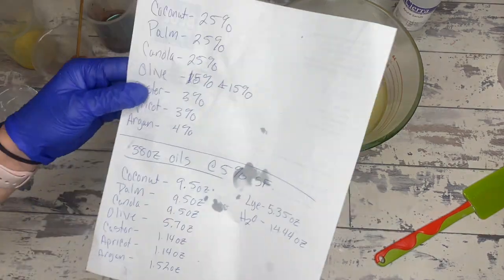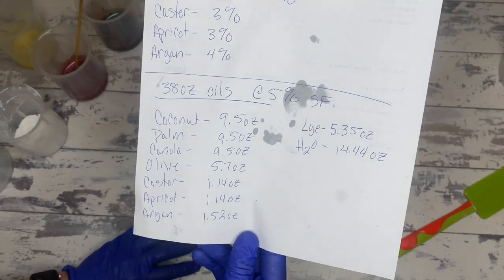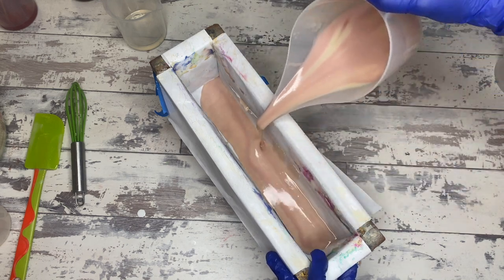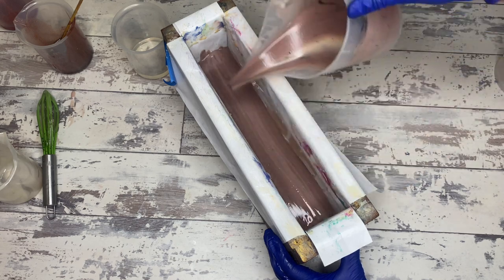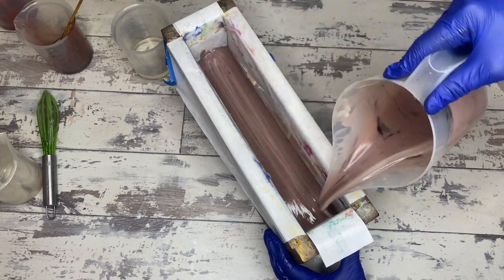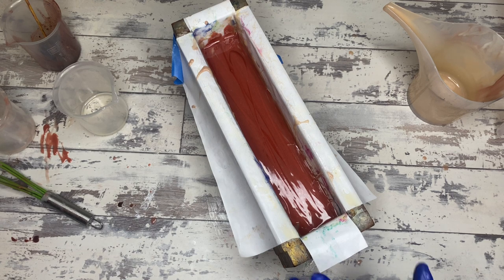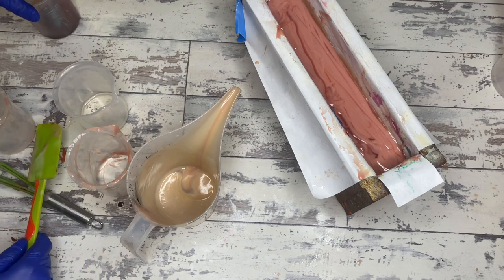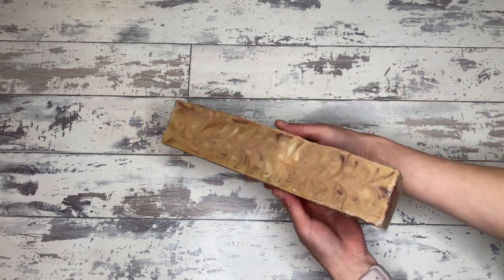Soap Recipe for Swirls! + How to Sub Oils | Day 18/365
So today we are looking at a master batch soap recipe that I love for swirls. It has more oils in it than I've shown you up to this point in this new series, and a few of those oils are kinda pricey. In the video I do talk about ways to sub out the more expensive oils. Have fun!